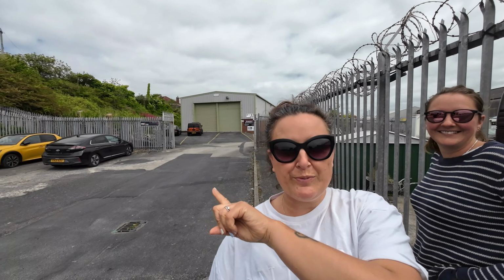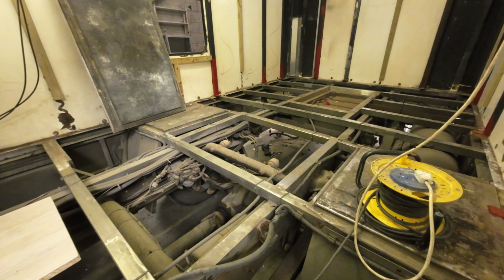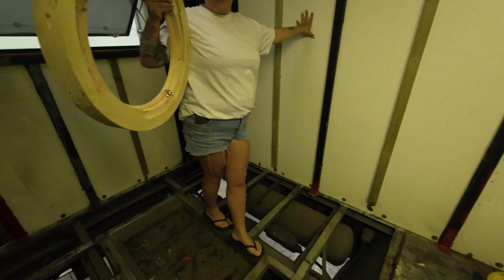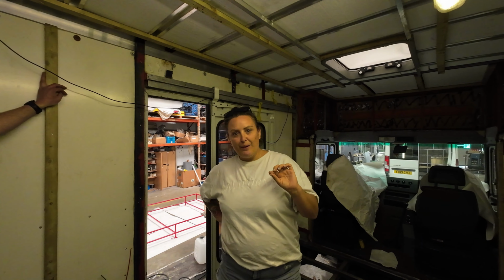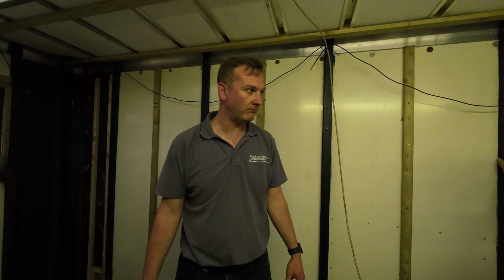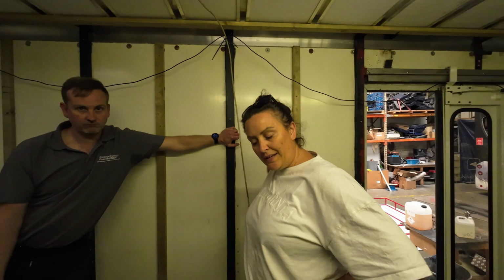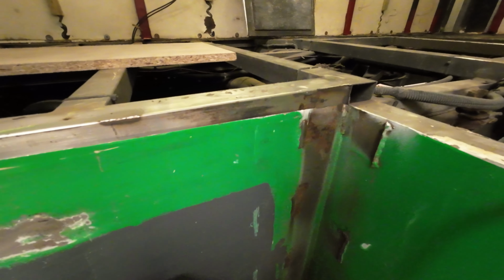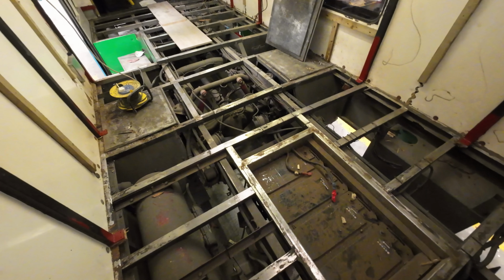Family in vanlife danger... Vario chassis snapped in van conversion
Our Mercedes Vario is broken, like really broken!

It's time to hear from the experts exactly how broken the chassis of our Mercedes vario camper conversion REALLY is

Welcome to our latest van life series! We are a family of 4 that have been fully nomadic, living in a van and travelling since 2021. We are 2 female vanlifers and travellers that are exploring an alternative way of bringing up our children, worldschooling and showing them the adventures of family van life.

We love hearing from you so please keep leaving your comments and remember to subscribe to get more family van life, self build conversion content and see how well we handle family vanlife!

DO YOU WANT TO MAKE MONEY ONLINE? Instagram